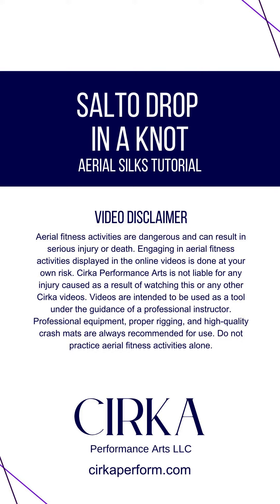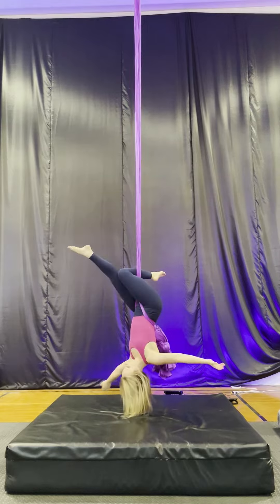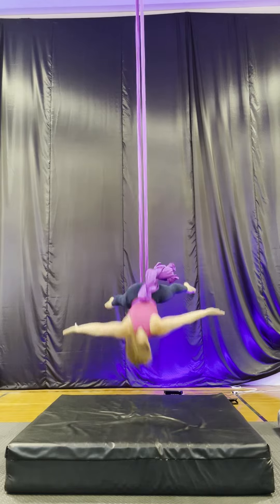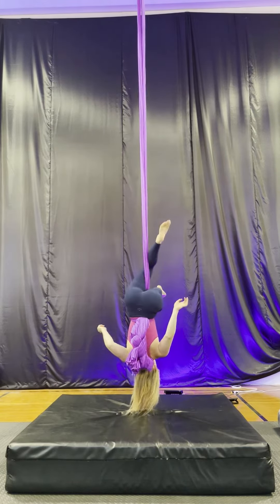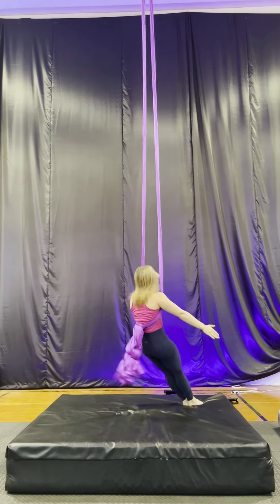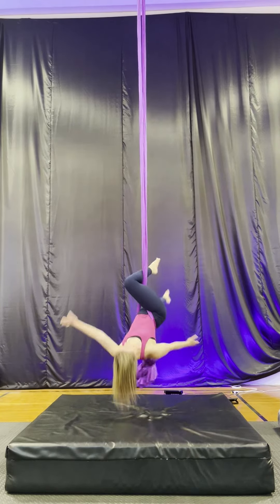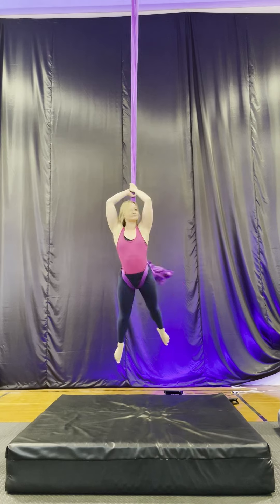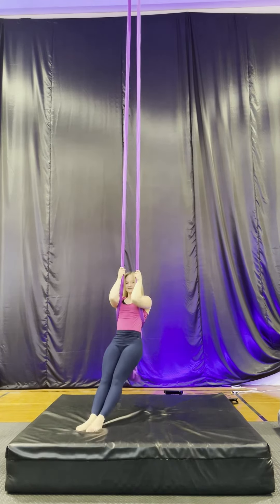Salto Drop in a Knot - Beginner Aerial Silks Tutorials